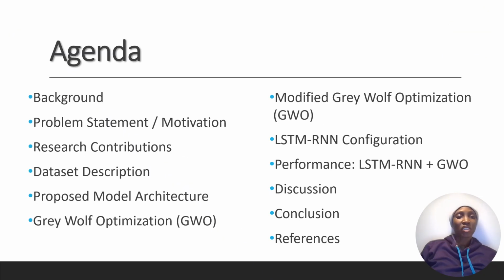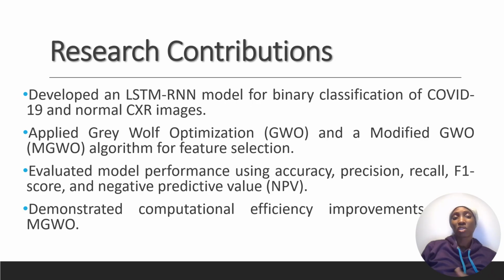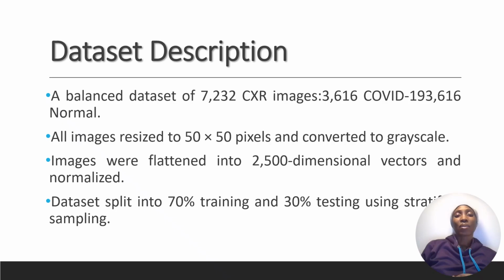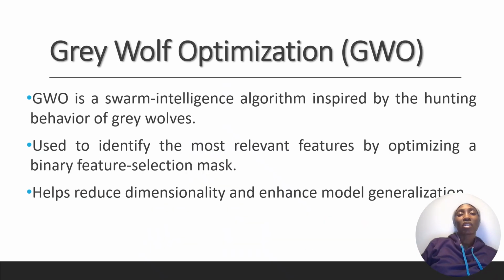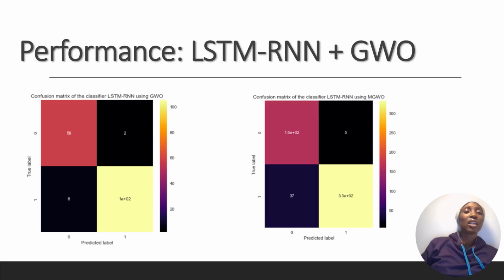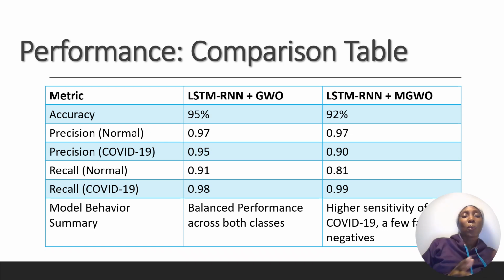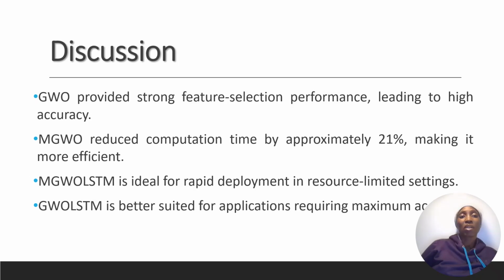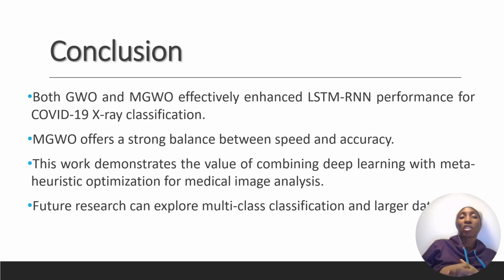MGWO LSTM RNN for COVID 19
Classification of COVID-19 Chest Radiographs Using LSTM-RNN Optimized with Grey Wolf Optimization and Modified Grey Wolf Optimization